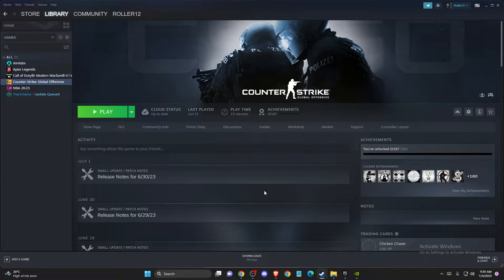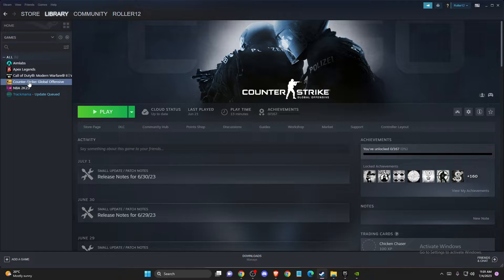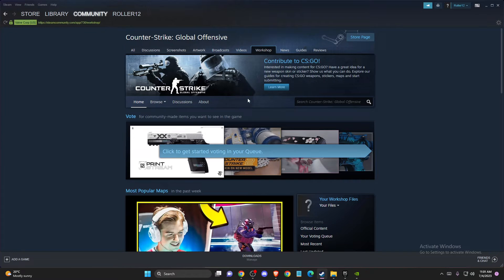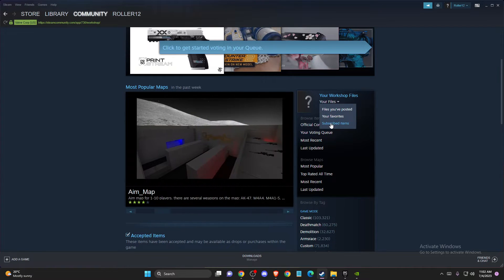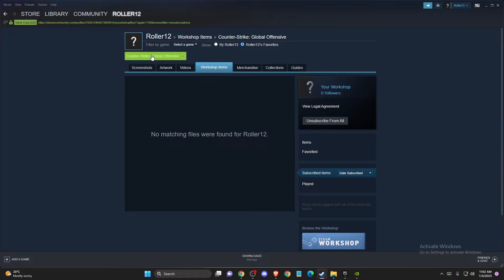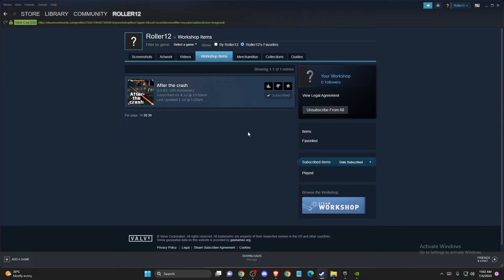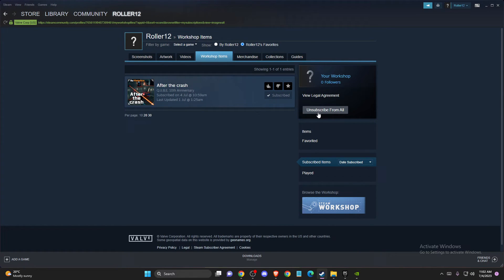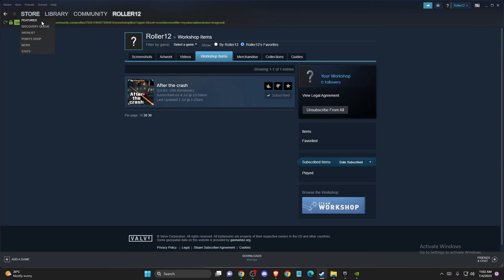How To Delete Mods From Steam | Unsubscribe Mods From Workshop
In this video I will show you How To Delete Mods From Steam It's really easy and it will take you less than a minute to do it!